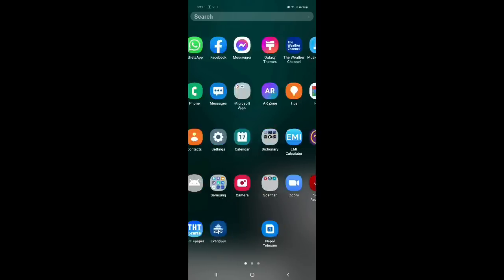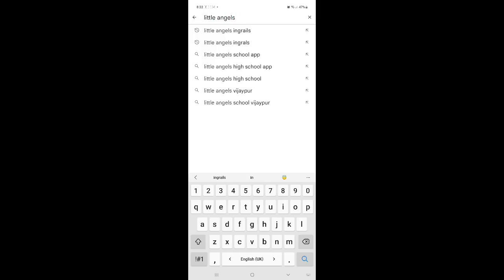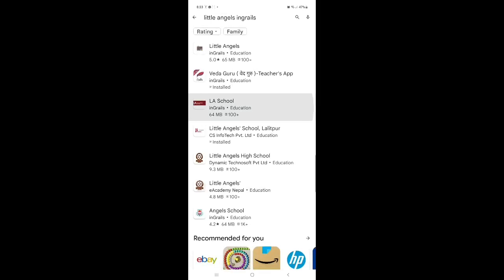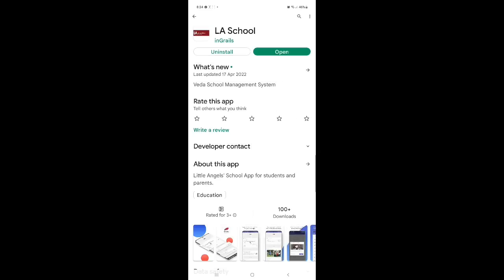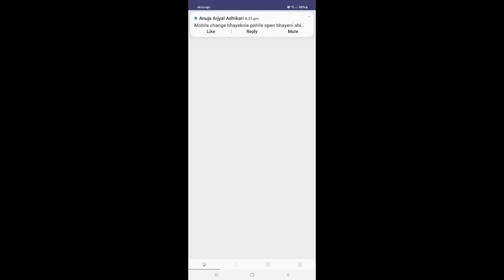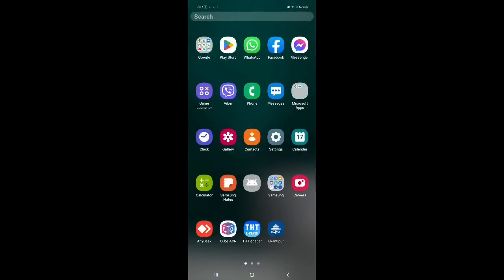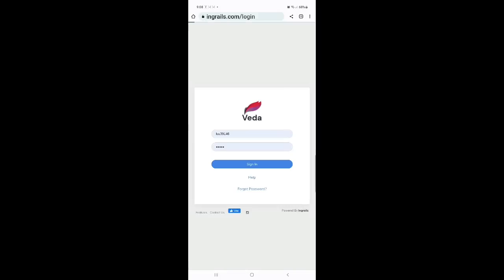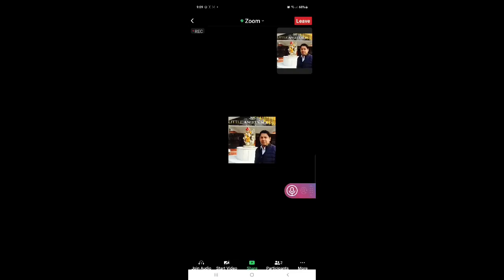How to join Online Class through mobile app or browser?